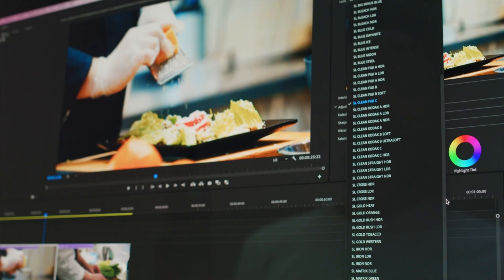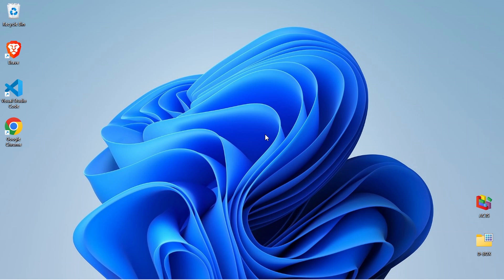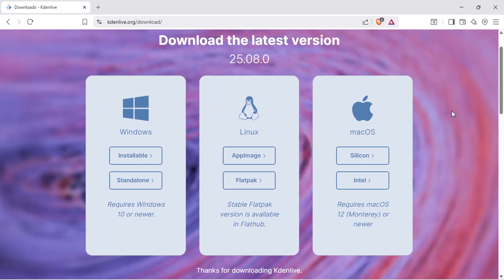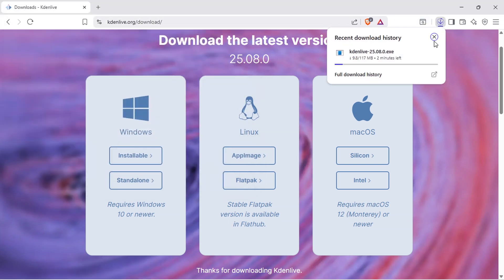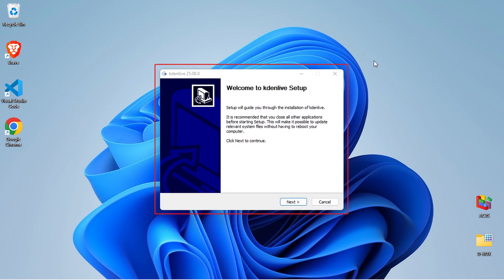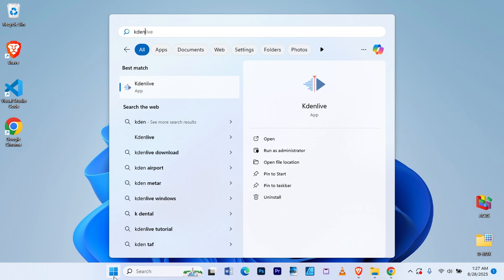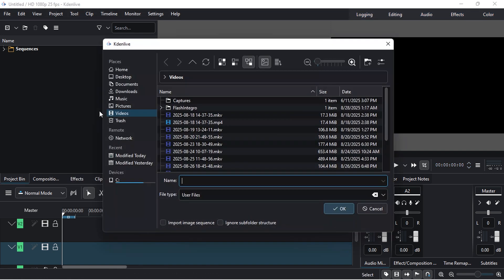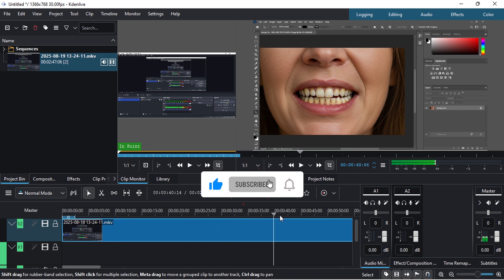How to Download and Install Kdenlive on Windows | Beginner Tutorial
How to Download and Install Kdenlive on Windows | Beginner Tutorial. In this video, you’ll learn step by step how to install Kdenlive Video Editor on Windows 11/10 and set it up quickly on your PC.

Kdenlive is a free, open-source, professional-grade video editor that works perfectly on Windows. I’ll show you how to download Kdenlive for Windows, complete the installation process, and start editing your videos with ease.

✨ What you’ll learn in this tutorial:
- How to download Kdenlive Video Editor on Windows PC
- Step by step Kdenlive installation guide for Windows 11/10
- Quick setup tips for beginners using Kdenlive

If you are looking for a free video editor for Windows, Kdenlive is one of the best options. This beginner-friendly tutorial will help you install Kdenlive on Windows and start creating amazing videos.